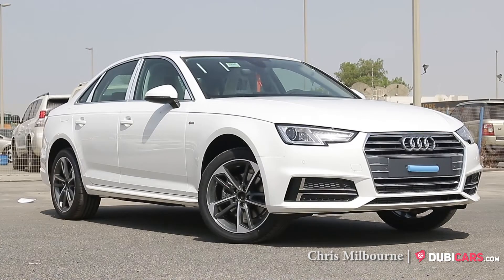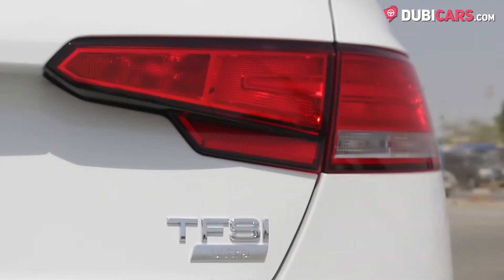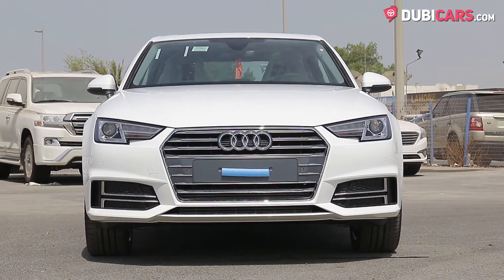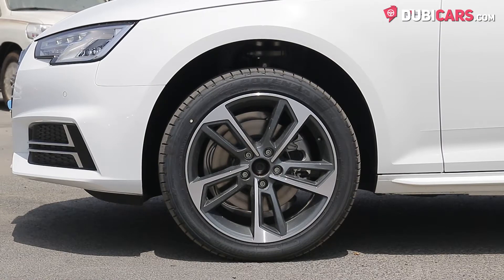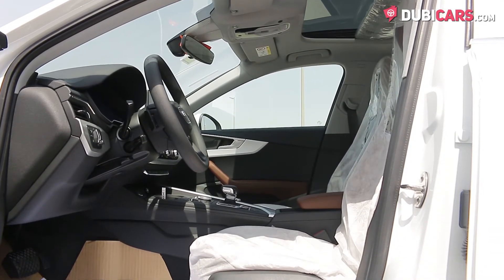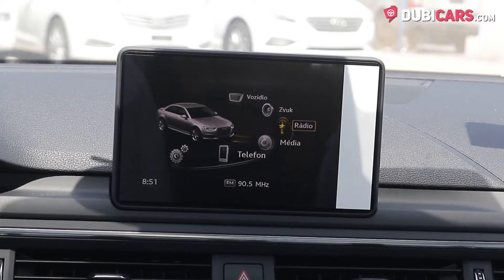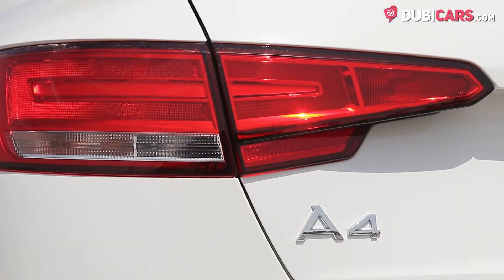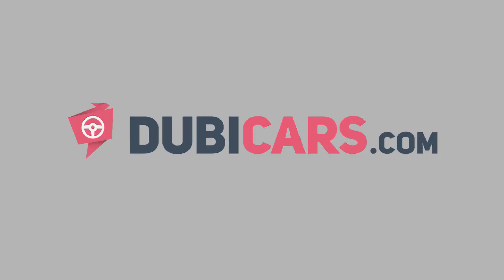2018 Audi A4 TFSI Ultra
- 30 days listing on Dubicars
- 7 days featured and

- 60 days listing on Dubicars
- 14 days featured